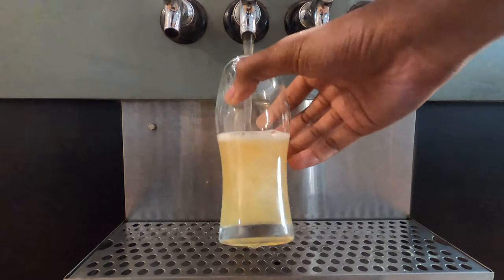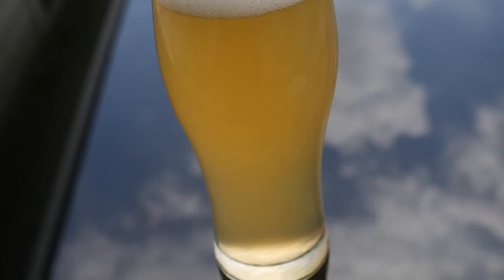How to Brew a Fast Lager with Lutra - Mexican Pseudo Lager - Grain to Glass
Want a crisp clean lager but don't wanna wait 2 months to drink it? Me too friend, me too. This video we're tackling a psuedo lager with Kveik Ale Yeast with a Mexican Lager recipe from my local homebrew shop, SoCo Homebrew!

Recipe for 5 gal
8.25 lb Pilsen Malt
8 oz Flaked Corn
4 oz Carapils
4 oz Vienna

1 oz Tradition @ 60min

1 pkg Omega Lutra Kveik for 2.5 weeks @ 72f (your room temp will work)

1 cup Lime juice @ packaging

Want to show your support for the channel while making a difference?

My livestreams also stream to Twitch! Give me a follow if that's your preferred streaming site

0:00 Intro
0:39 Open
1:45 Mash in
2:03 Sparge
2:15 Boil
2:54 Pitch Yeast
4:26 Cut/ juice limes add to keg for carbing
4:44 Final Product and Impressions!